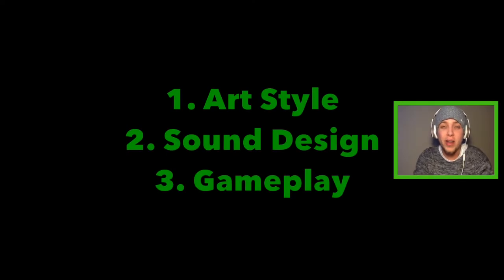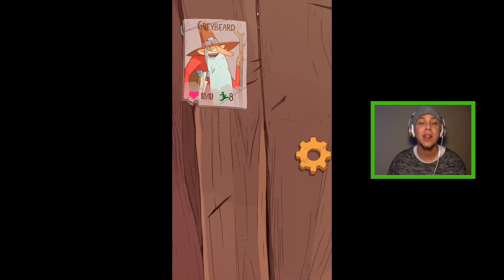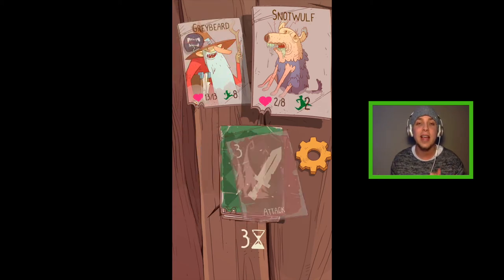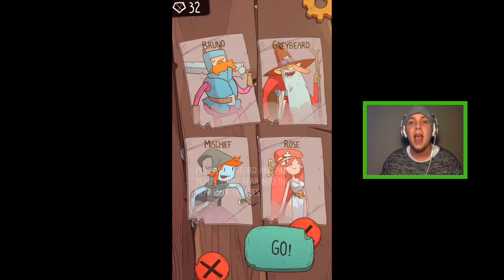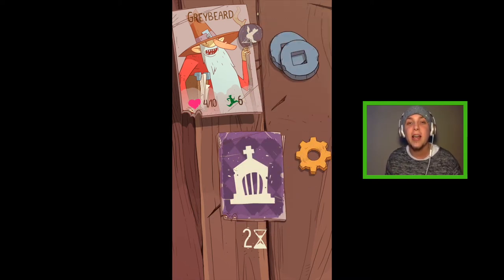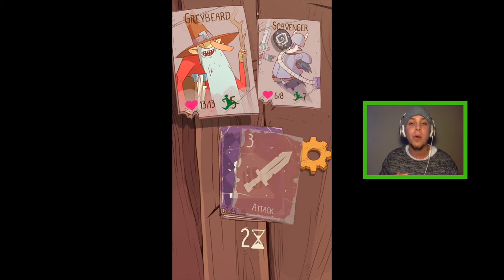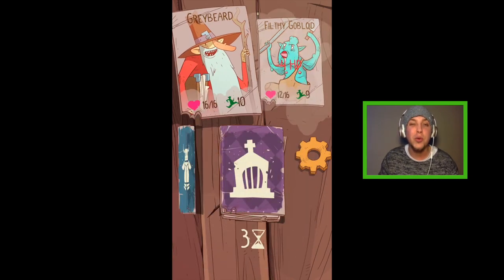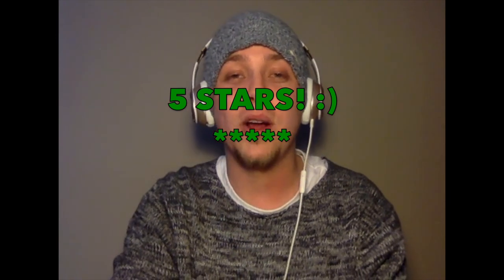Meteorfall Review (Single-Player Card Game)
Make sure to check out the plugs before/after the video to experience more of my content! :D